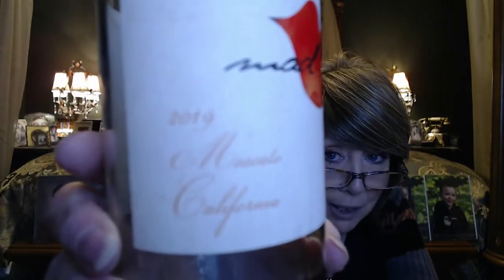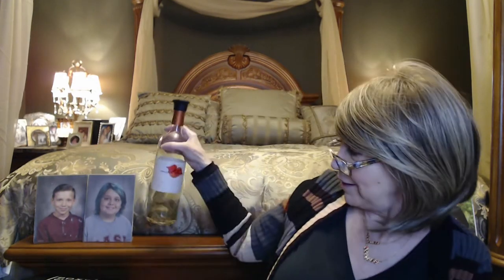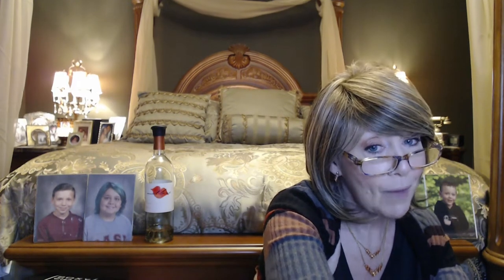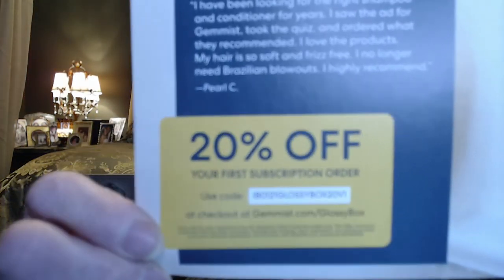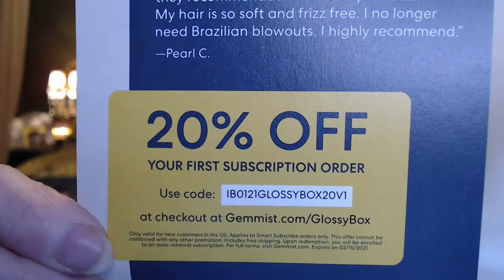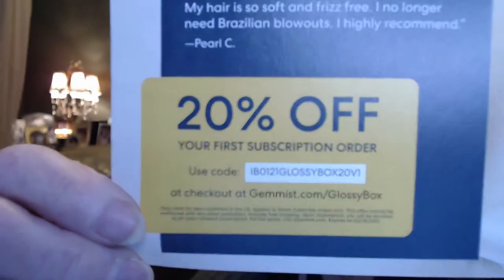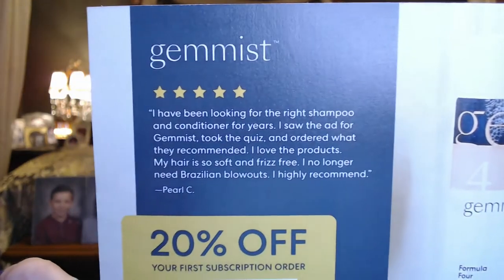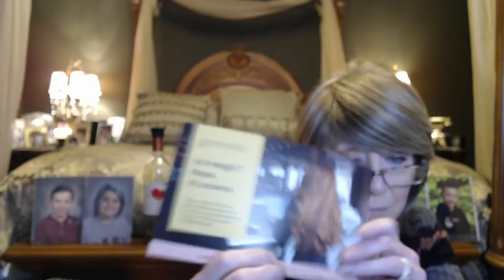My First Glossy Box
This is the January 2021 Box

5 Skin Care or Beauty Items for $21.00/month

Value at least $75.00 - This Box had a value of $88.90

XOXOXO
Nancy